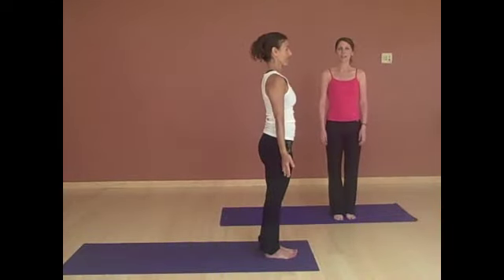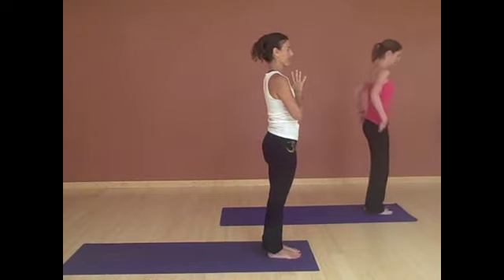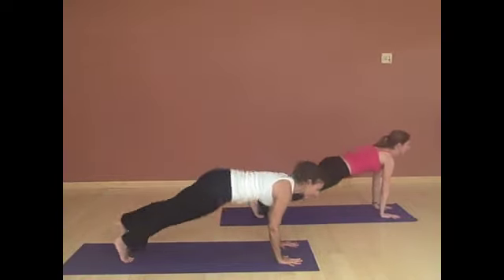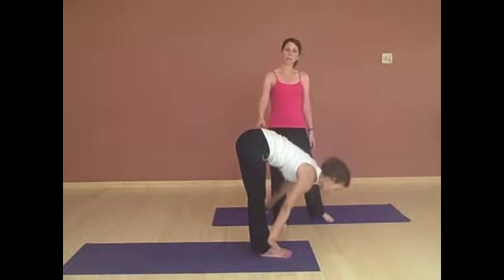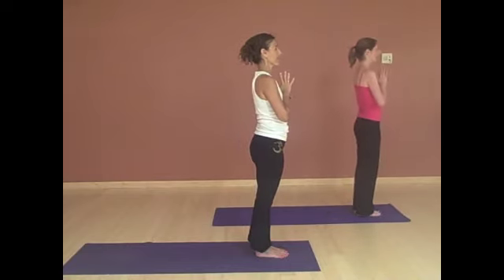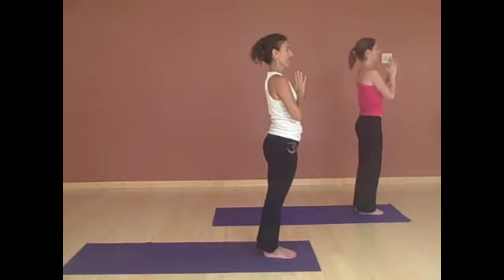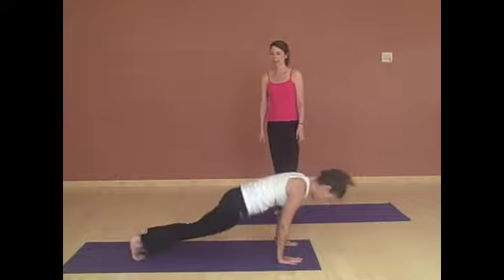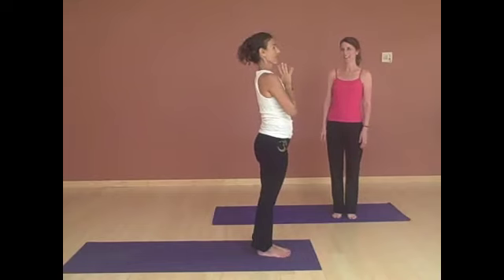Yoga Sun Salutations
Learn the three main forms of yoga sun salutations (surya namaskar).